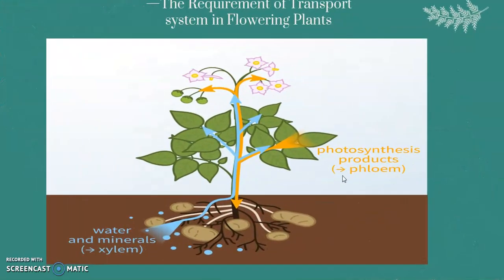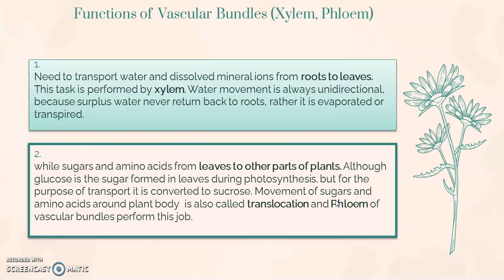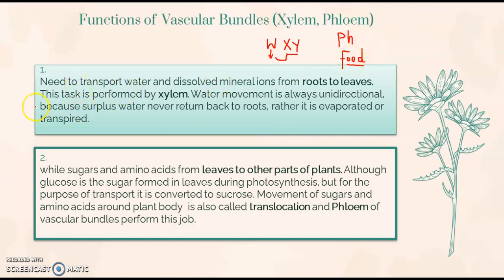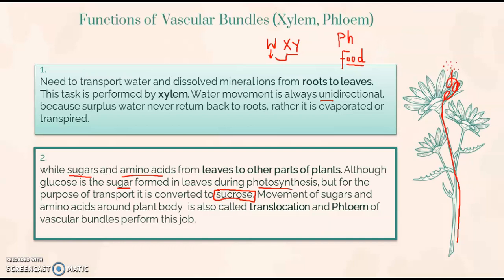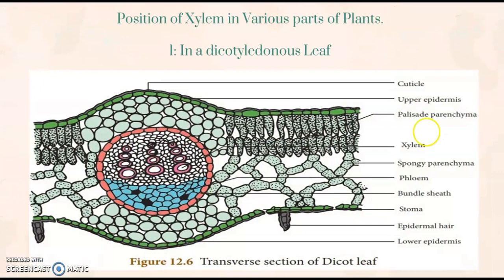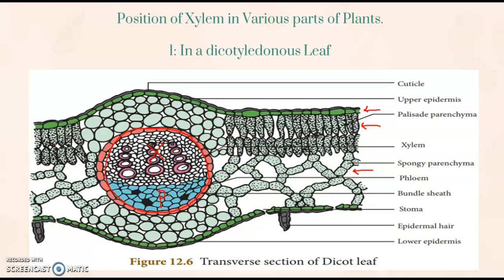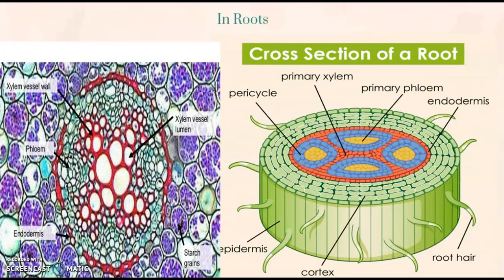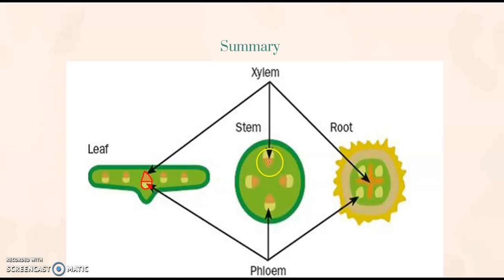TRANSPORT IN PLANTS CAMBRIDGE BIOLOGY GCSE AND IGCSE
The video includes information about needs for transport in plants and also locations of xylem and phloem in different parts of flowering plant